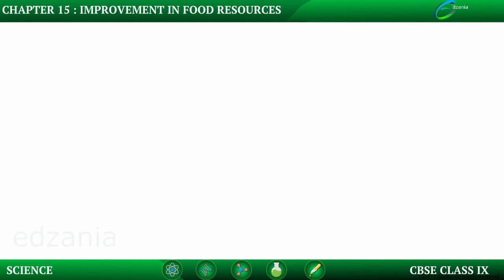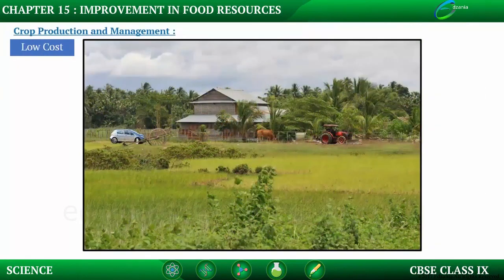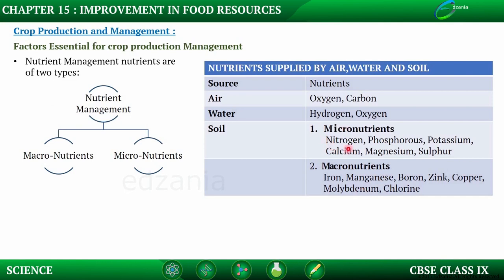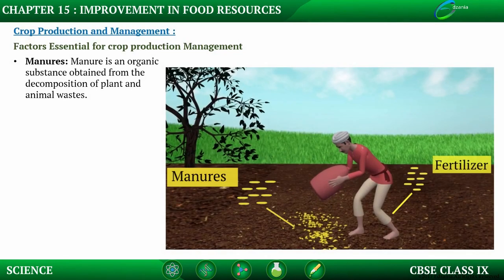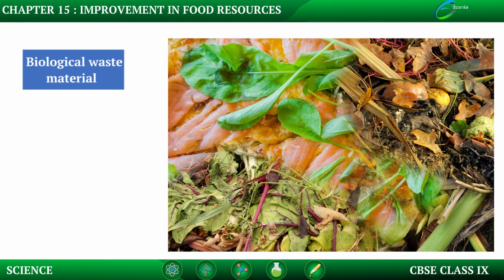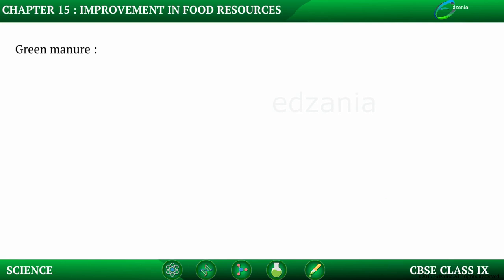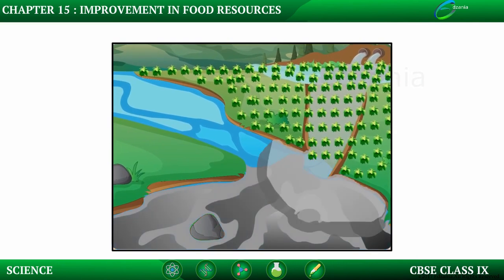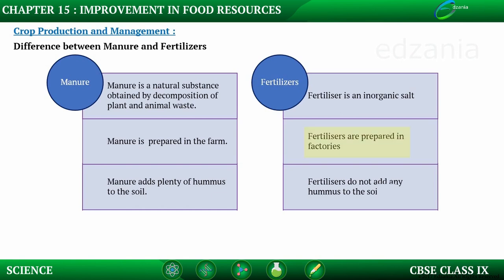Improvement in Food Resources-Crop Production and Management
Earthworm is Friend of Farmer,
Green Manure,
Manure and Fertilizers